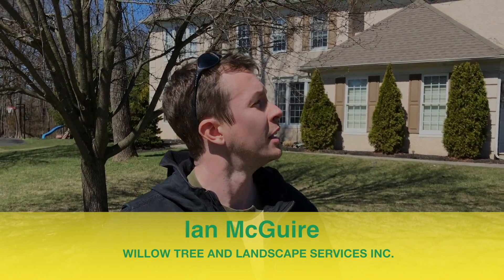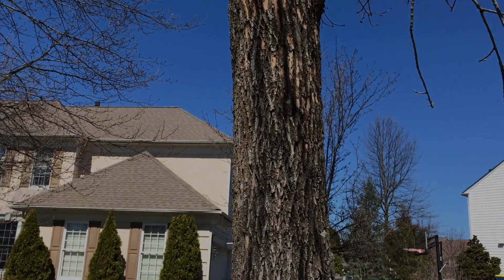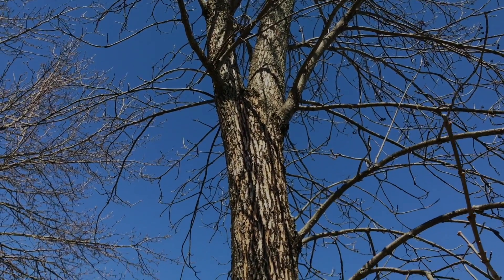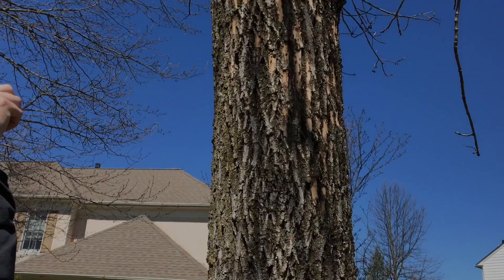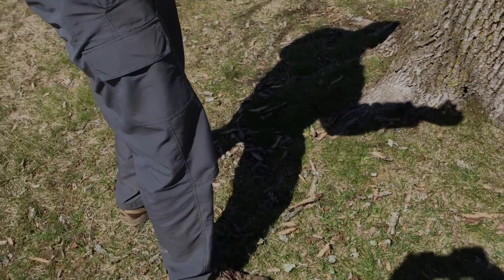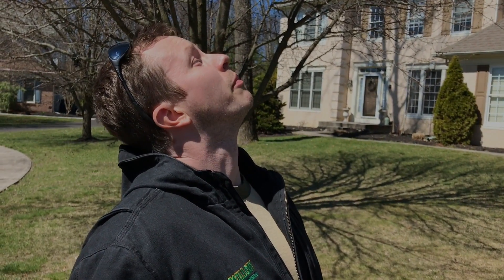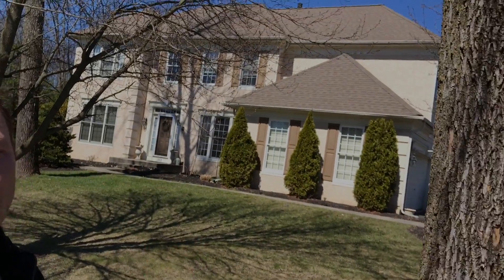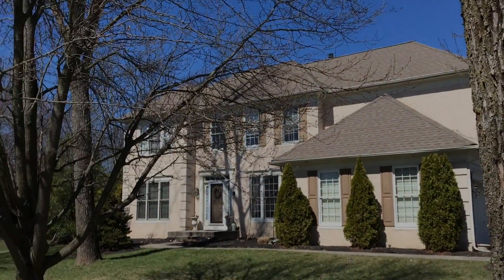Emerald Ash Borer Identification And Treatment | Willow Tree & Landscape Services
The Emerald Ash Borer is a threat to Ash Trees in Southeastern PA and New Jersey.

Watch as ISA Certified Arborist Ian McGuire discusses signs of Emerald Ash Borer damage to ash trees as well as some treatment options.